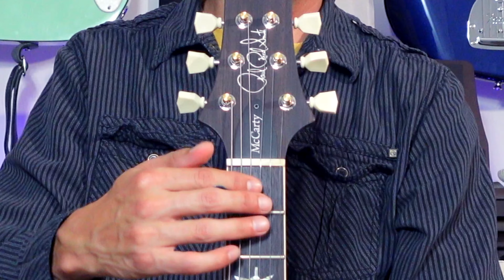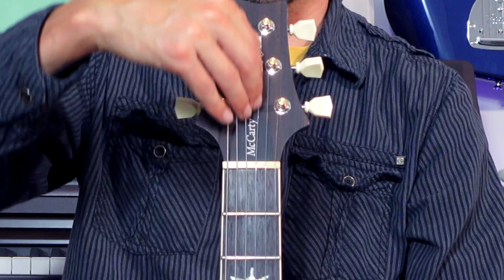Why you SHOULD consider a McCarty!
In today's video I make the case for why you should consider adding a PRS McCarty to your collection.  There is very little playing in this video, but I try to go over what I like about them, some potential cons, and the playability experiences this kind of guitar has to offer.

If you enjoy the content on this channel please consider supporting me stay independent you by becoming a member!

If you're interested in really understanding music theory and are serious about taking yourself to the next level, it would help the channel and myself out a lot if you were to use my affiliate link to check out the Signals Music Studio Theory and Songwriting Course -

0:00 Intro Jam
0:37 Video Overview
1:13 The McCarty and the McCarty 594
2:59 A perfectly simple design.
4:24 Playability - how does it feel?
5:10 So, are there any cons?
7:11 Final thoughts
7:49 Outro Jam